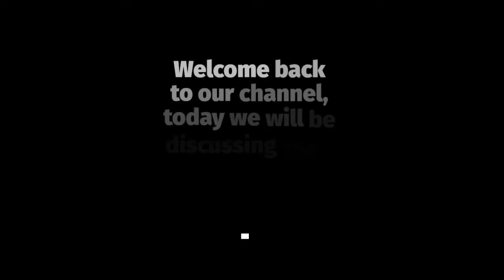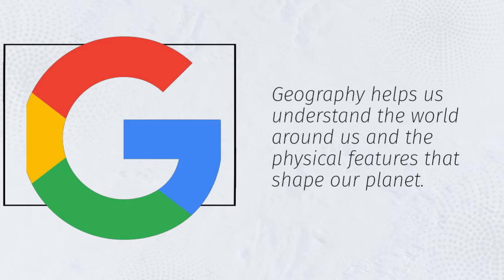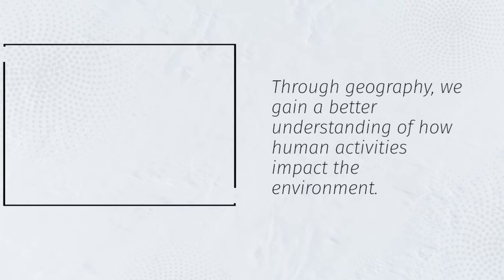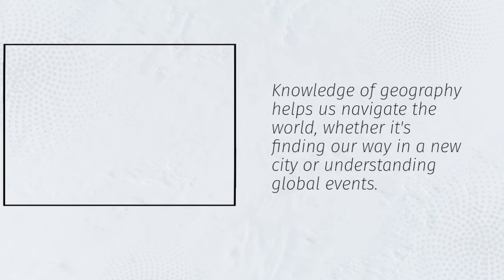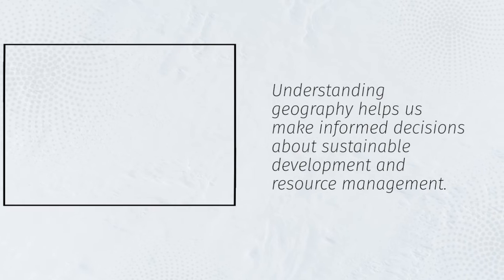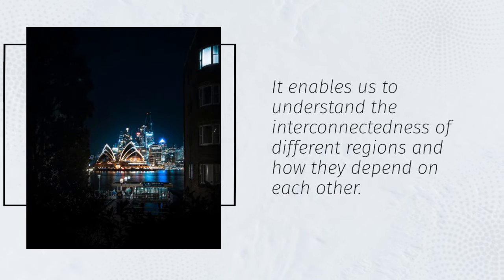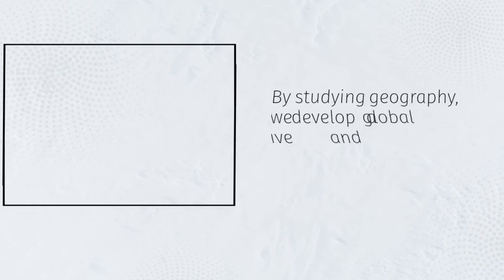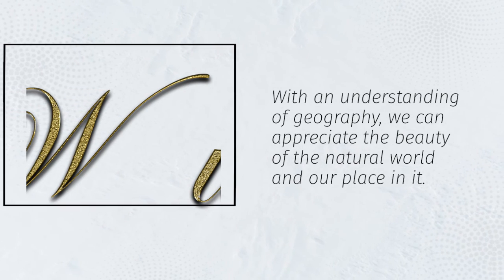7 IMPORTANCE OF STUDYING GEOGRAPHY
Geography is the study of the Earth’s physical features, climates, resources, and how human activities interact with natural environments. It helps us understand the world we live in, including the distribution of people, places, and natural phenomena. In this video, we’ll explain the importance of studying geography by breaking down key reasons why it matters in our daily lives and global affairs.

1. Understanding the Physical Environment:
Studying geography helps us learn about various physical features like mountains, rivers, oceans, and deserts, giving us a deeper understanding of how natural landforms and processes shape the Earth’s surface.

2. Promoting Environmental Awareness:
Geography increases awareness about environmental issues such as climate change, deforestation, and pollution, encouraging responsible behavior and solutions for protecting natural resources.

3. Supporting Disaster Preparedness:
Geography provides knowledge about natural hazards like earthquakes, floods, and volcanic eruptions, helping communities and governments prepare for, manage, and reduce the impacts of natural disasters.

4. Explaining Climate and Weather Patterns:
By studying geography, people gain insights into weather patterns, climate zones, and seasonal changes, which are essential for farming, travel, and disaster risk management.

5. Guiding Economic Activities:
Geography helps explain how the distribution of natural resources, climate, and landforms affects economic activities such as farming, mining, tourism, and trade in different regions.

6. Enhancing Map Reading and Navigation Skills:
Geography teaches valuable skills like interpreting maps, using compasses, and navigating using geographic coordinates, which are crucial for travel, exploration, and military operations.

7. Promoting Global Citizenship:
Learning geography fosters an appreciation for different cultures, countries, and communities, promoting international understanding, tolerance, and cooperation in an increasingly interconnected world.

8. Influencing Urban Planning and Development:
Geography assists urban planners in designing cities and infrastructure by providing data on land use, population distribution, and environmental risks, leading to safer and more efficient urban spaces.

9. Supporting Political and International Relations:
Geography explains how physical and human features influence political boundaries, territorial conflicts, and international trade routes, helping policymakers make informed decisions.

10. Encouraging Sustainable Development:
By studying geography, individuals and societies gain the knowledge needed to use resources wisely and develop sustainable strategies that balance economic growth with environmental protection.